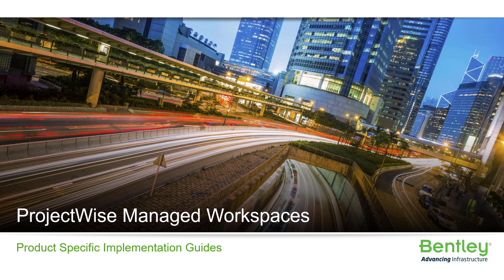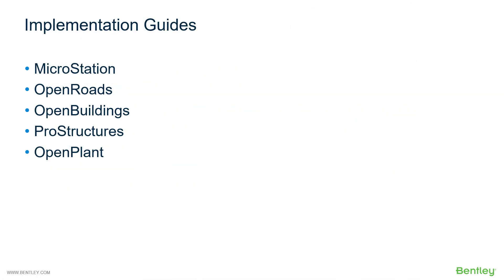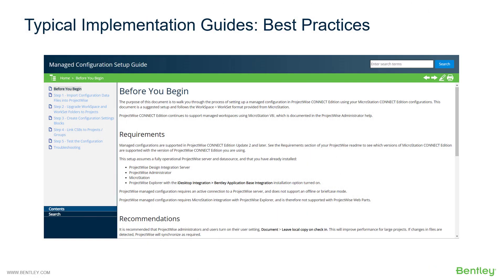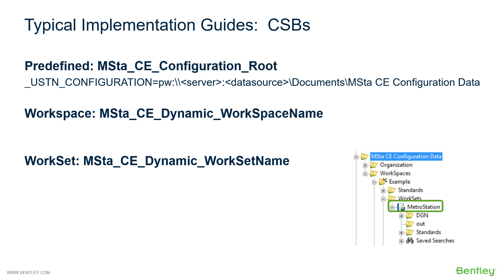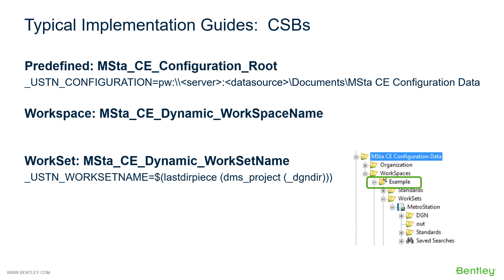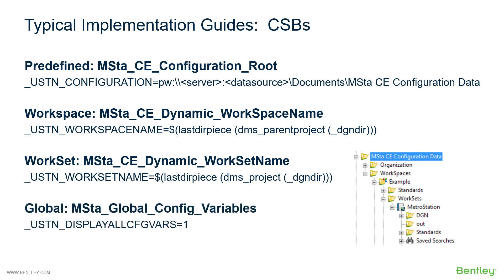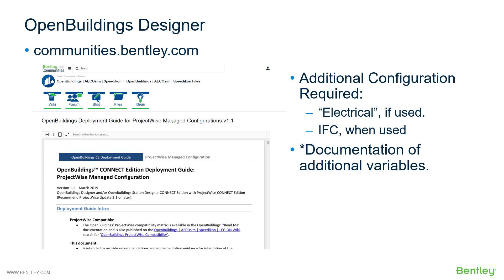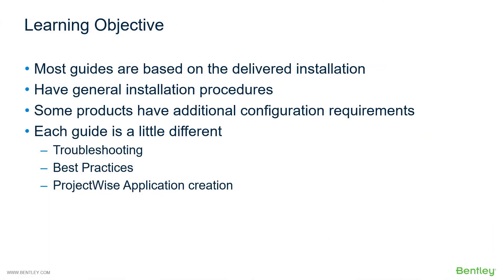Lesson 12: Product Specific Implementation Guides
In this training video, we are shown what can be expected in the Product Specific Implementation Guides.  Topics covered include a review of the typical instructions given for ProjectWise Managed Workspace implementations, what is useful and what is not in these guides, along with differences between the guides.  The guides briefly reviewed include MicroStation, OpenRoads, OpenBuildings, ProStructures, and Open Plant.